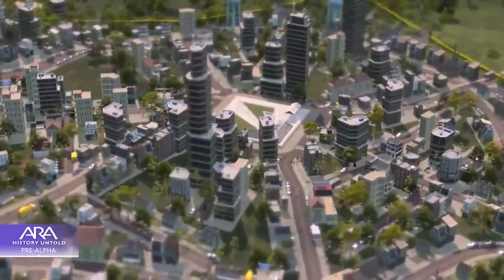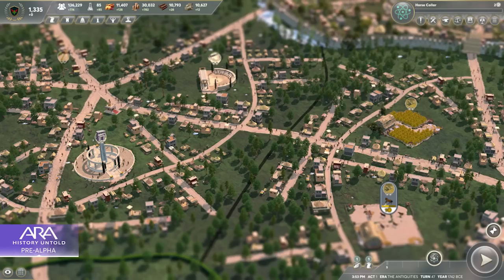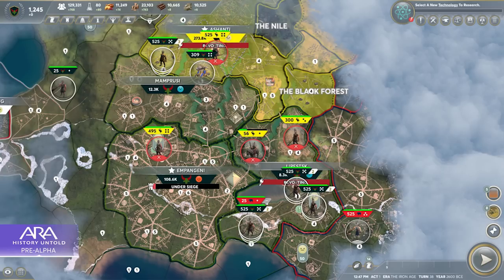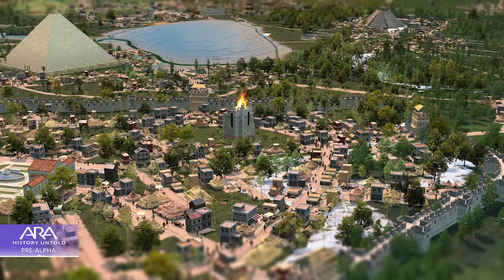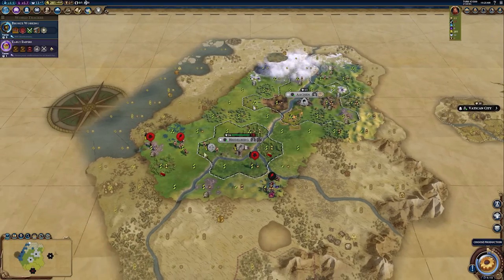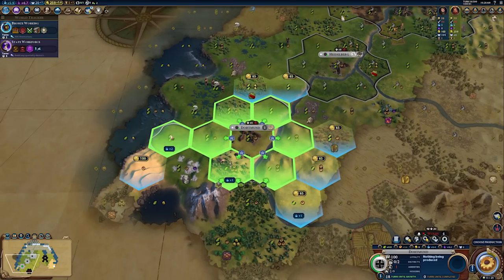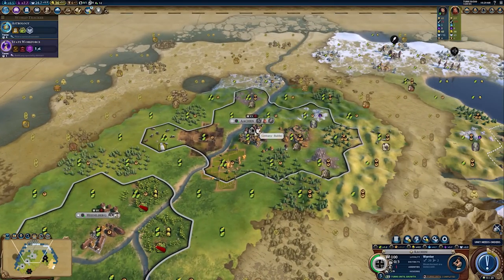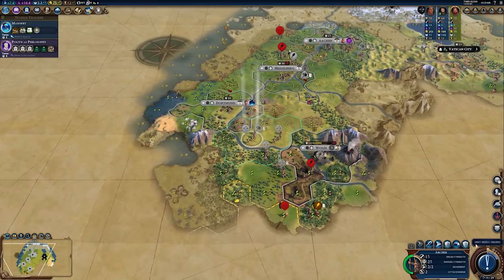EVERYTHING We Know About Ara: History Untold | The New Civilization Game!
Ara History Untold is a new 4x historical grand strategy game from Oxide Games and published by Microsoft & Xbox Game Pass. Ara History Untold is made by some of the masterminds behind Civilization 5 and XCOM, and invites the player to remix, reimagine and rewrite history within the historical strategy games genre. Their vision, as discussed in a brief developer interview following the Xbox Games Festival announcements, is to build an authentic and living world with cool choices for players, allowing a sort of alternative history or alternative earth to come alive. It appears to have a lot of granular detail, as demonstrated by the pre-alpha screenshots and the new in game ara history untold gameplay footage that was revealed today in a follow on from their ara history untold trailer release.
Contents:
0:00 - What is Ara History Untold?
2:50 - How will Ara Play (gameplay preview)
8:13 - The Detail - civs, gameplay systems, features
11:34 - Civ 5 + Cities Skylines + Grand Strategy?
13:20 - Ara History Untold Alpha & Release Date

Reach out on socials!

Buying games and want to use my creator link?

YOUTUBE - become a Member, get cool emojis & support me make content

- Jumbo

Video Information
Title: EVERYTHING We Know About Ara: History Untold | The New Civilization Game!